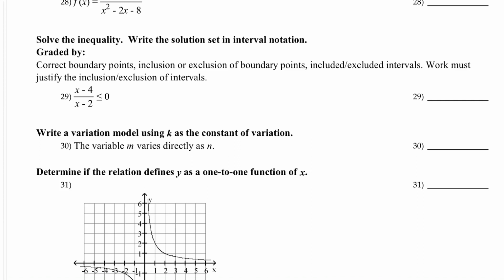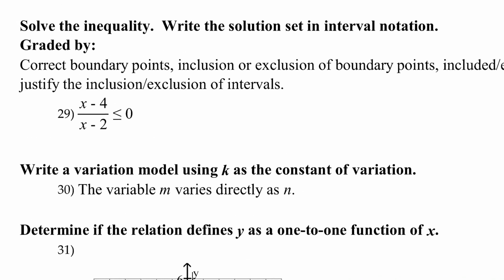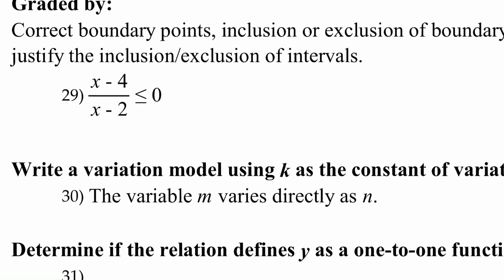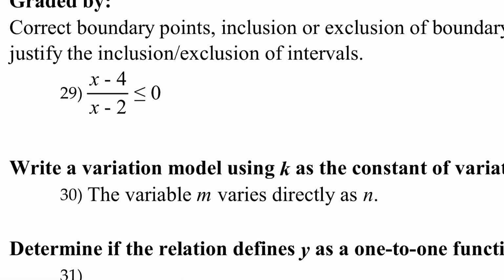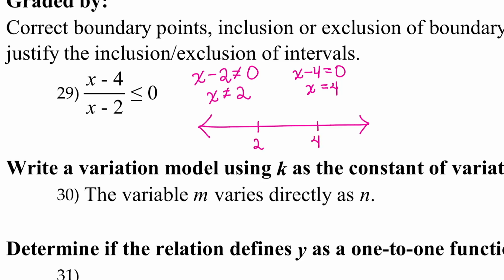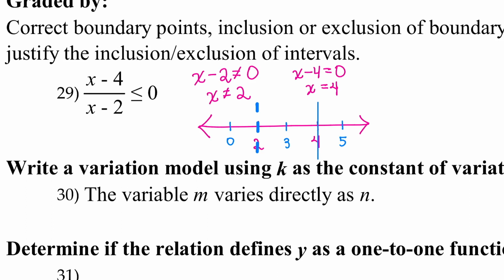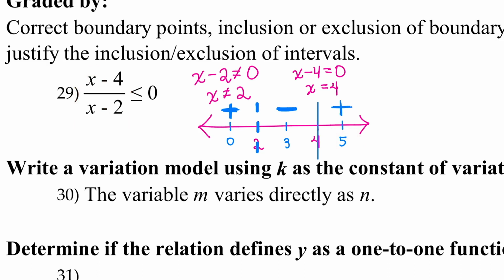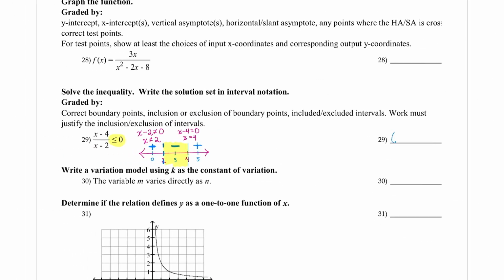Rational Expression Inequalities Made Easy | Step-by-Step Examples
Struggling with rational expression inequalities? In this lesson, I'll walk you through exactly how to solve them step by step using a method that actually makes sense.

In this video, you'll learn how to:

Solve rational inequalities
Find critical values
Create and analyze a sign chart
Determine which intervals satisfy the inequality
Write your answer correctly in interval notation
Avoid common mistakes that cost points on quizzes and tests

Whether you're taking Algebra 2, College Algebra, or preparing for the ACT, SAT, PERT, Accuplacer, or a college placement exam, this lesson will help you build confidence with rational expressions.

If your student needs more help, I offer:
• 1:1 tutoring (in-person & online)
• ACT/SAT prep sessions
• Homework help